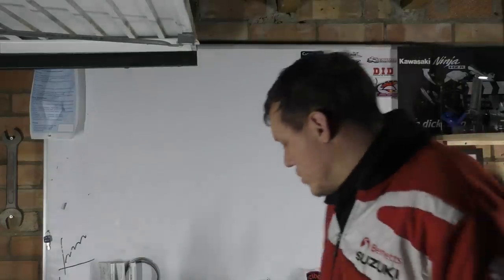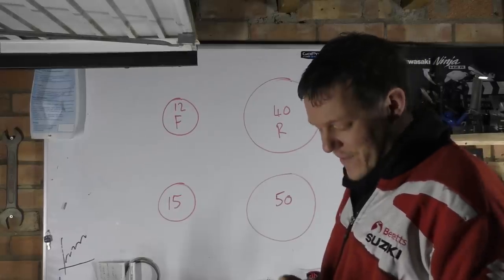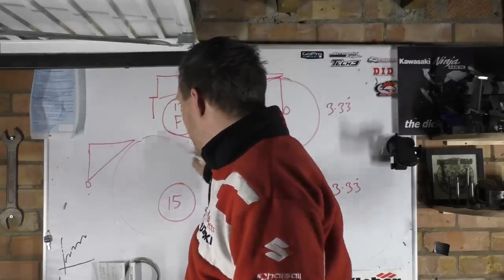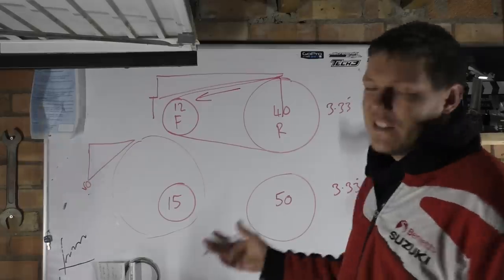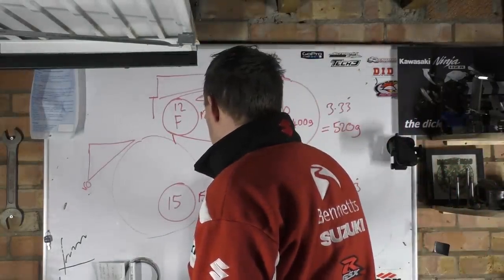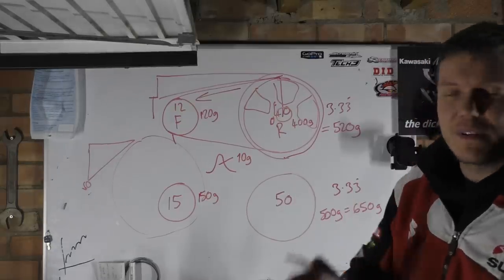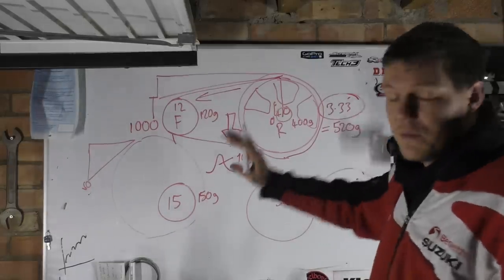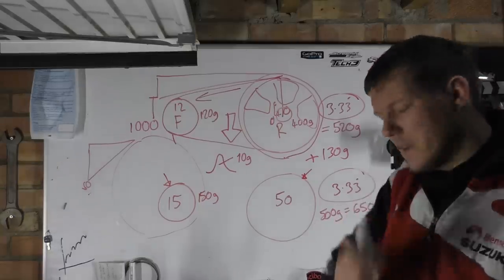Sprocket ratios - Part 2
Question about sprockets - a good one this time...